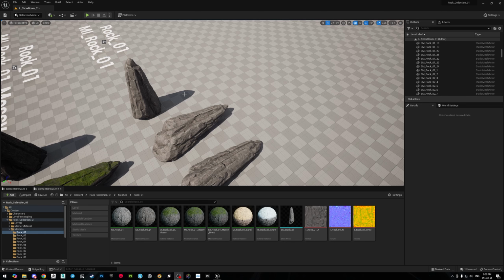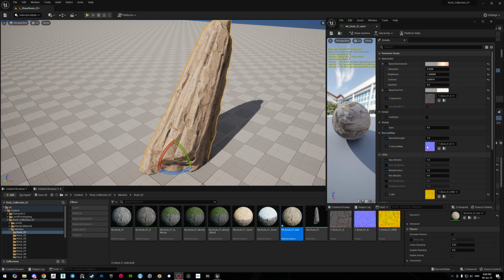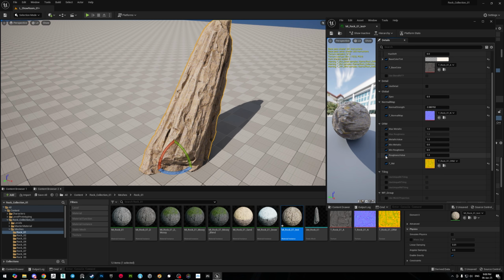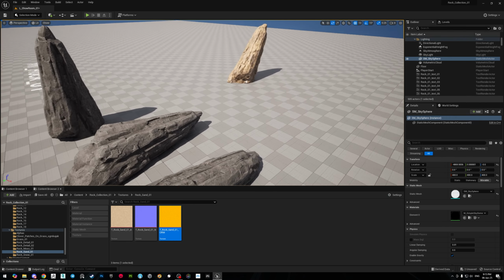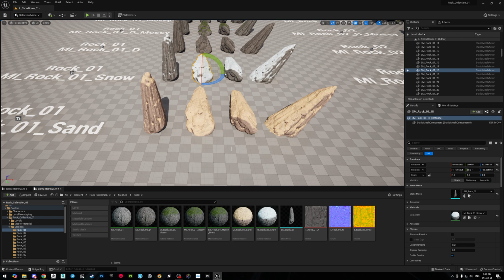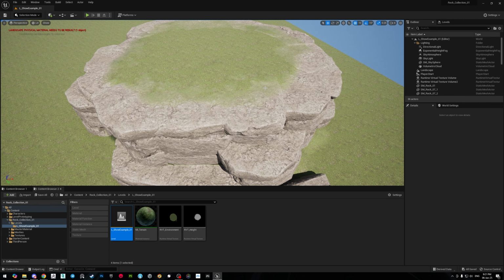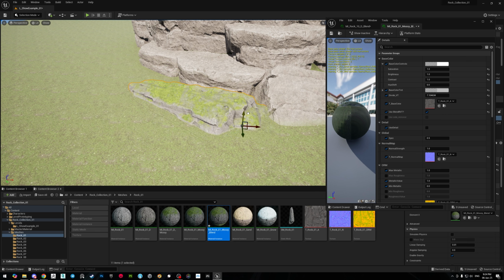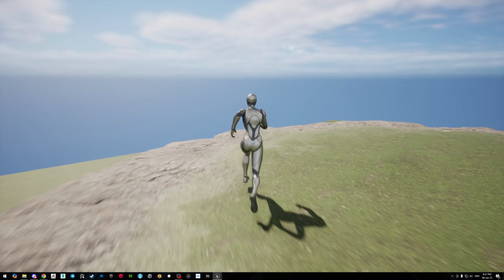Environment - Rock Collection 01 (Setup)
18 Rocks Pack with Flexible and Universal Master Material

This rock asset pack includes 18 high-quality models, each designed for maximum adaptability and optimized to fit a wide range of environments. Perfect for games, 3D visualizations, and more.